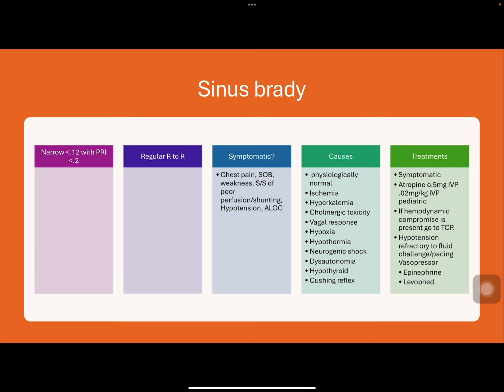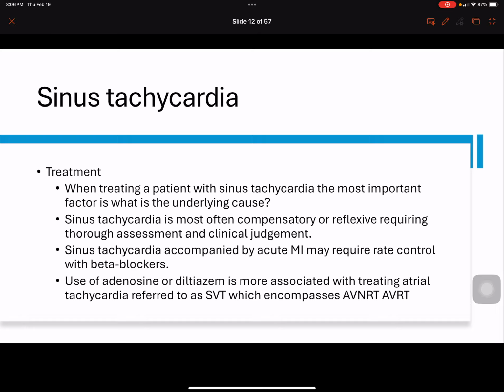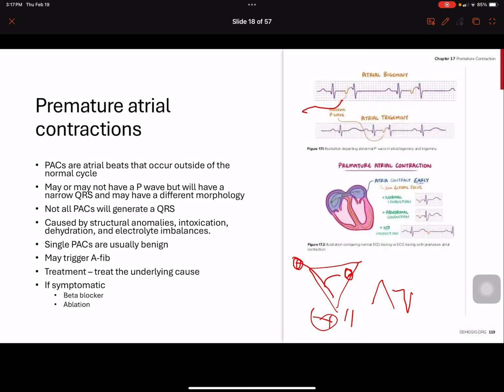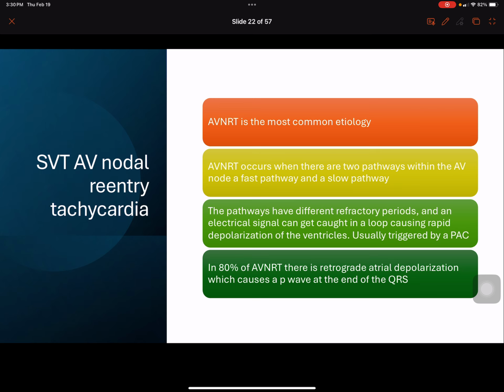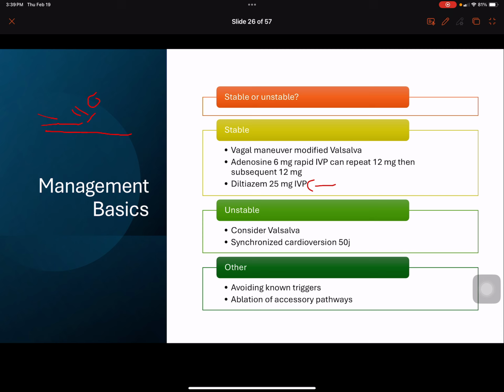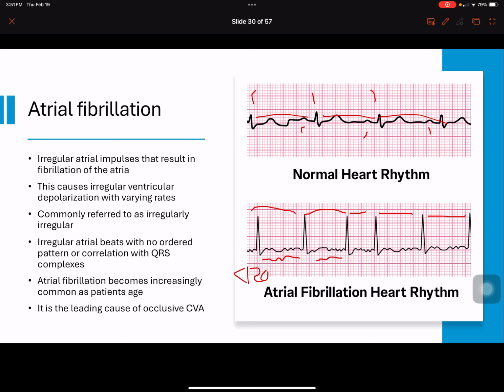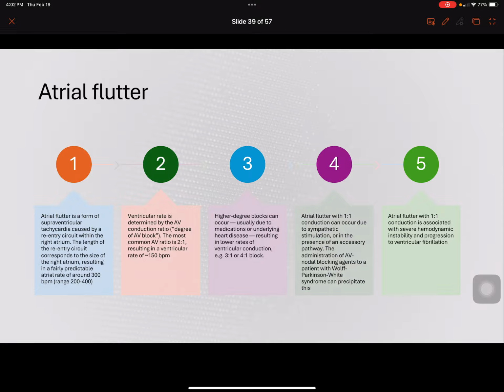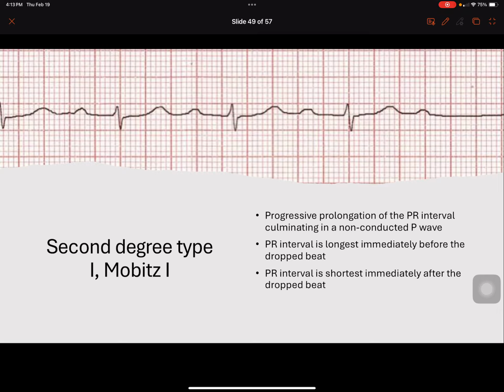February 19, 2026